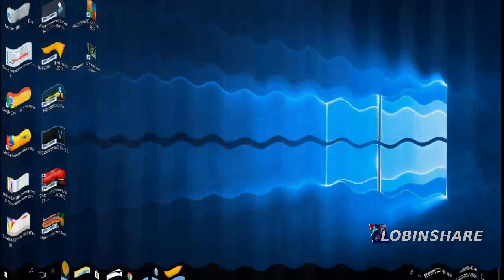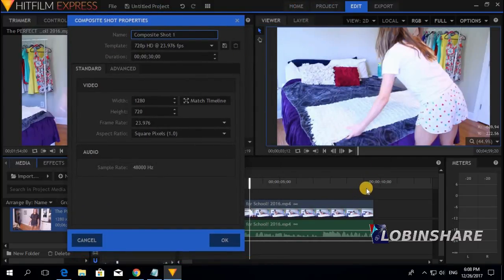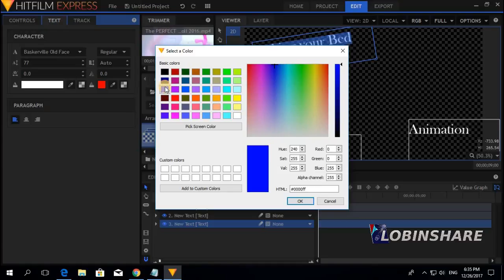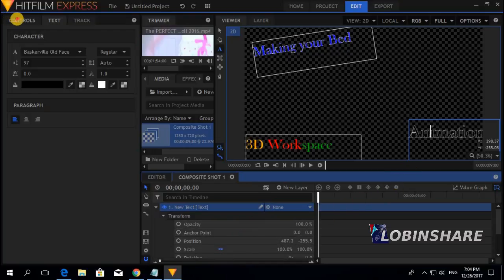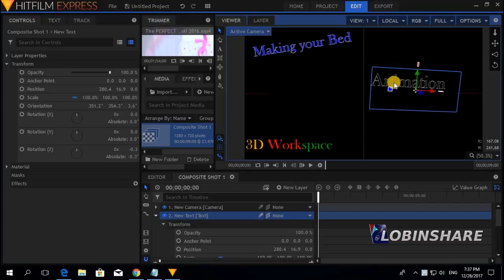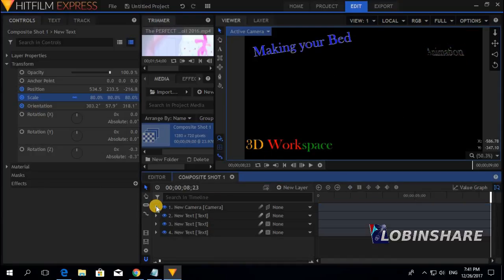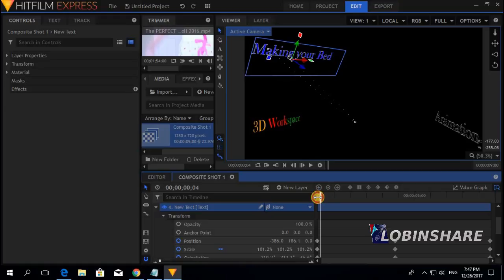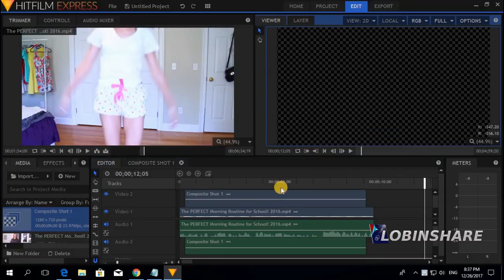TEXT AND TITLES IN HITFILM EXPRESS 2017 (Tutorial 07: HOW TO APPLY BASIC 3D ANIMATION)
How to add titles and texts to a video and how to apply a basic and simple animation in 3D using this editor.

VIDEO CREATIVE COMMONS USED:
KAT MAY: How to Keep your Room CLEAN! Habits for a Clean Room 2017